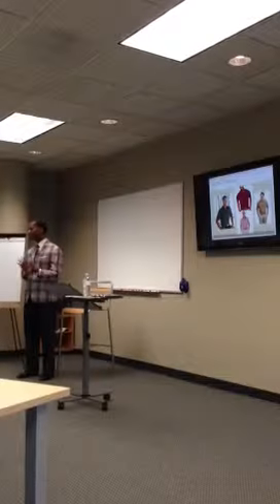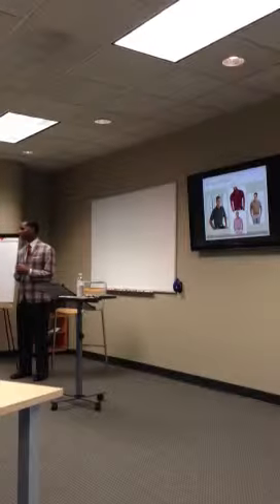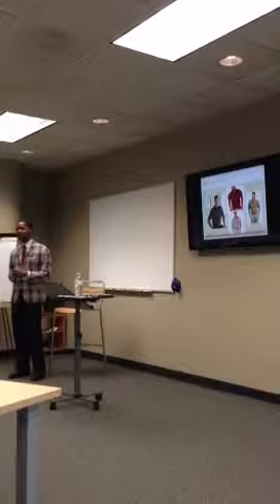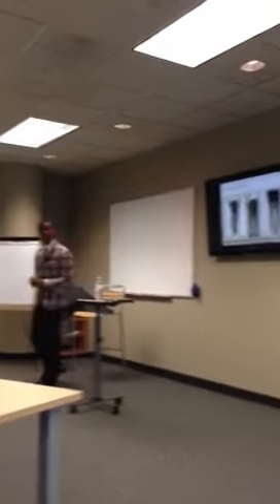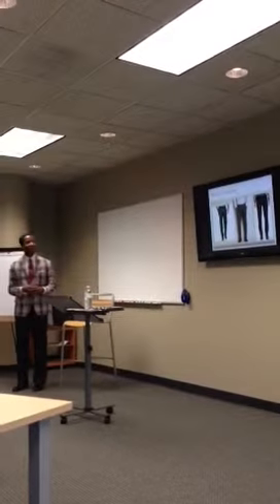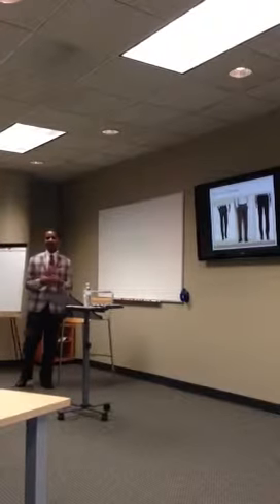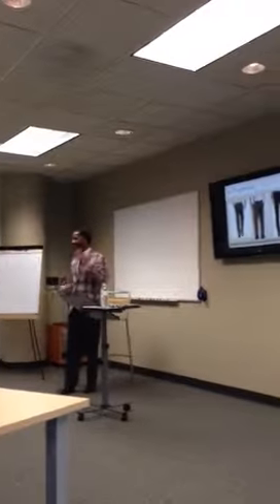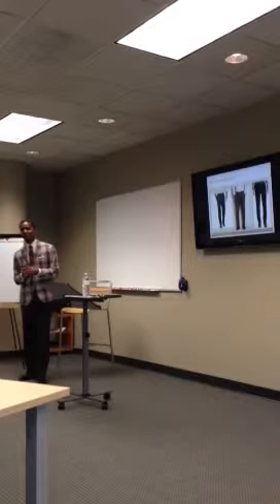Educating men - Strategies on enhancing your professional appearance - men's clothing tips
Dressed To Deal seminar (8/13/13):

Our top men's appearance advisor, Michael Parker, educates men on strategies to achieve that "professional flair" to increase your professional appearance.